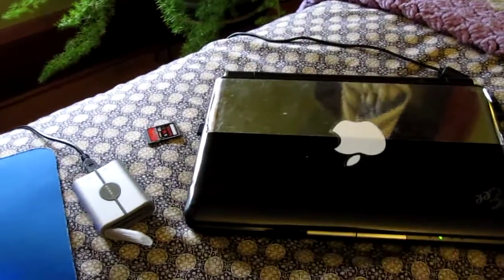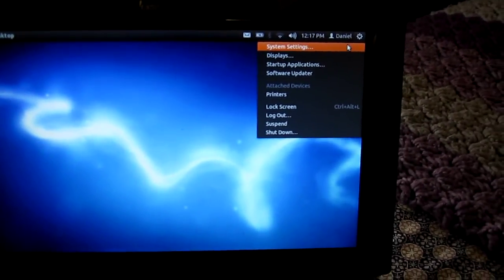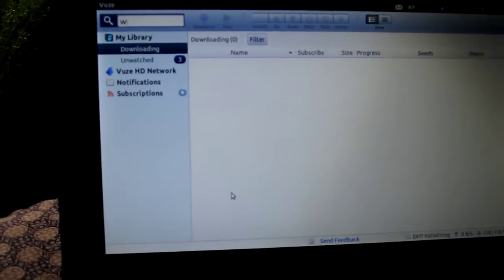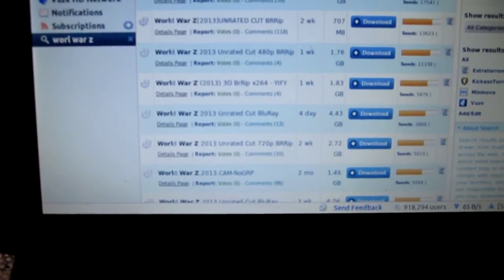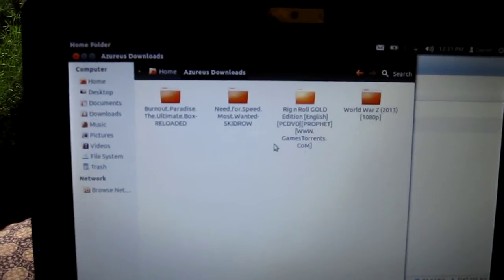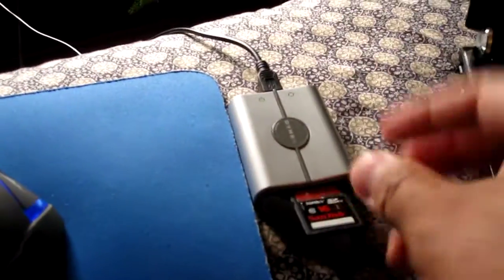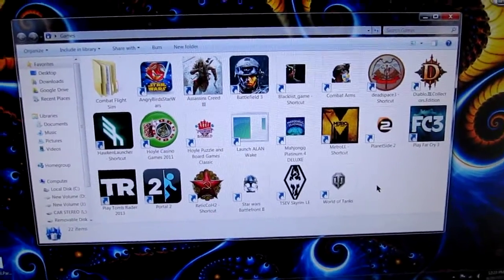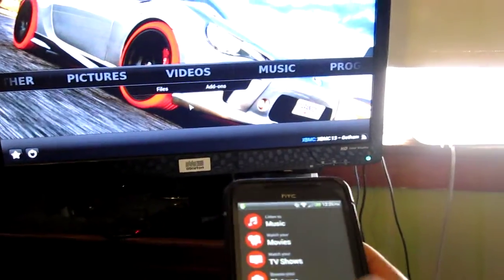How to download any movie/software/game for free with Ubuntu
Just showing how you can download some media and software for free.  All of the files I have downloaded are void of any viruses, malware or spyware.  I think that because they are on a linux program the bad software is left out.  If you like the software then I suggest you buy it to get full support.